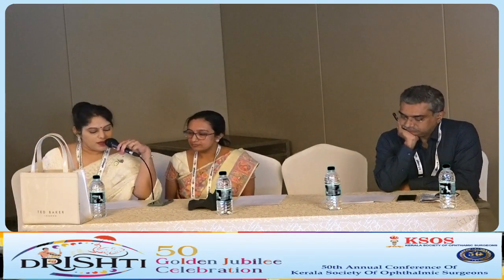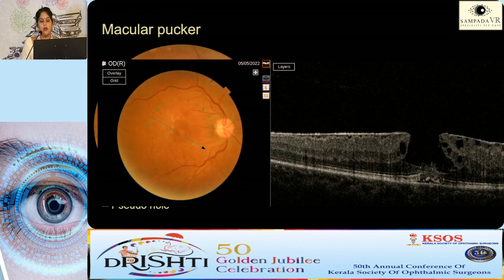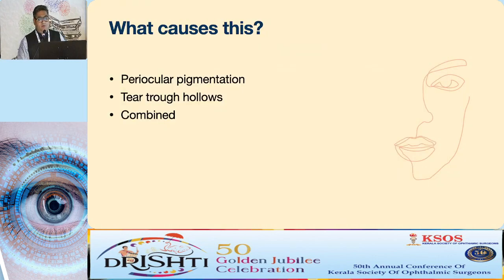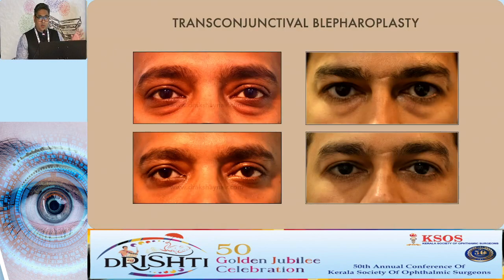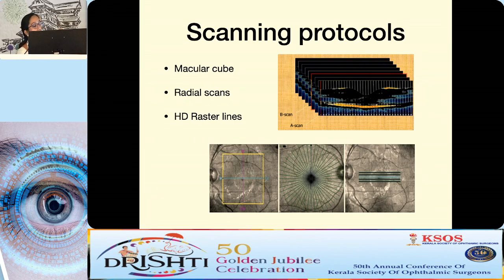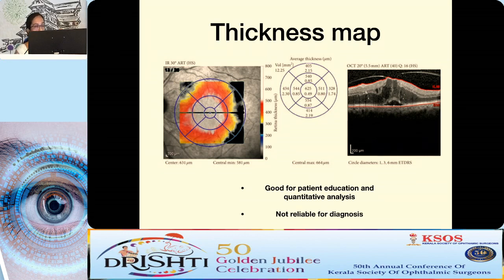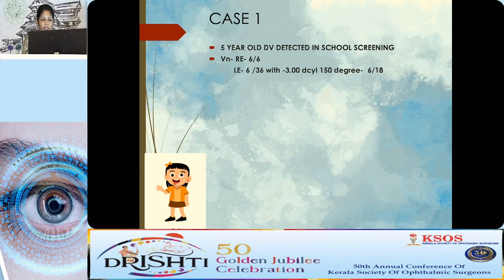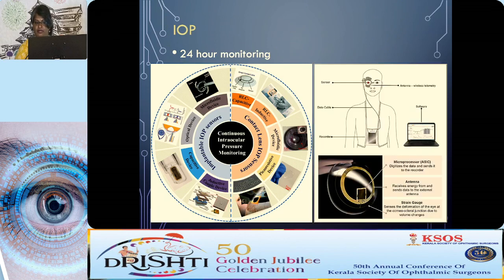KSOS2023 GP24 All Inclusive package for the Comprehensive Ophthalmologist